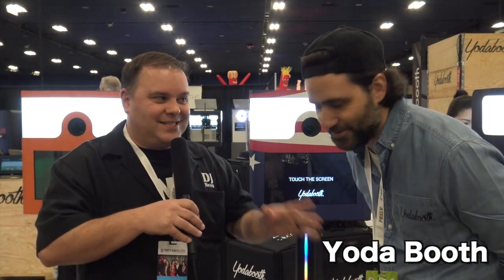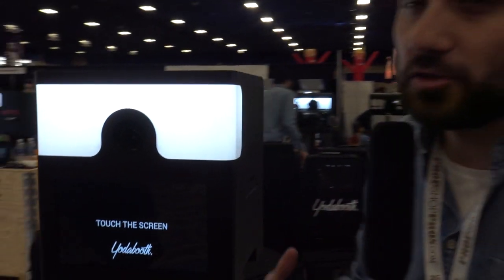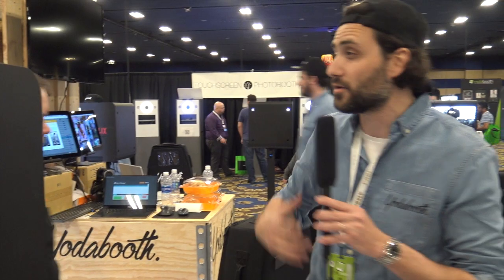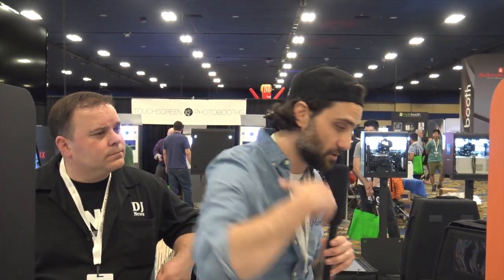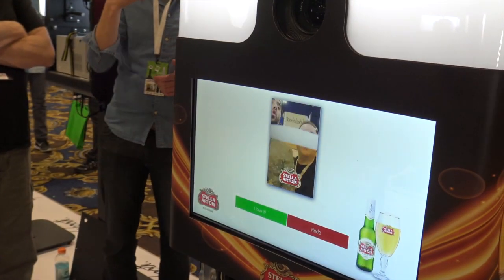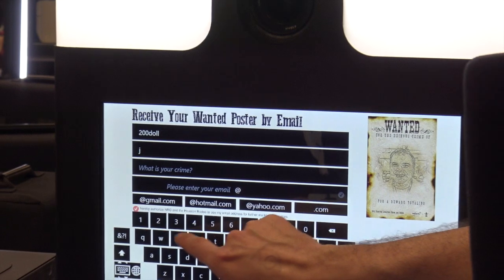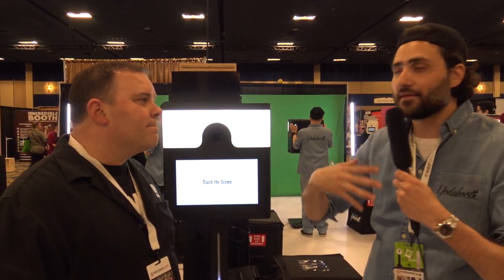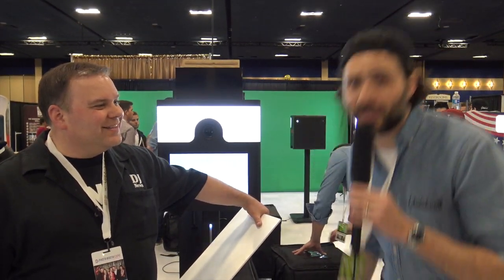Y19 and Y40 Operator Package From Yoda Booth | Photo Booth Expo 2017 | Disc Jockey News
The Yodabooths are offered as full turnkey solutions. All hardware is pre-installed and the booths come with the custom transportation bags.

What's included in the Y19 Operator Package?

Yodabooth Y19 (full turnkey)
Transportation bags
Customizable magnet
Yodabooth software *
What's inside the Y19?

Canon 1300D
Screen: 15" Touch screen
Barebone computer
Constant LED lighting
Strobe flash
System specifications

Operating system: Windows 10
Processor: Intel Core i7
Hard drive: SATA3 120GB SSD
RAM: 8192MB DDR3
* Launch special: lifetime software license (worth $59/month) included for orders placed before April 12th, 2017.